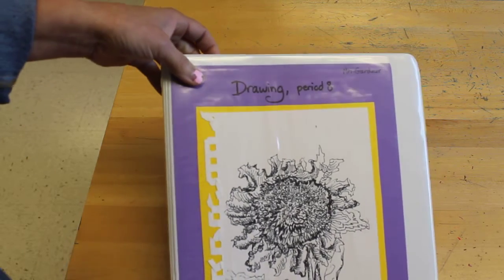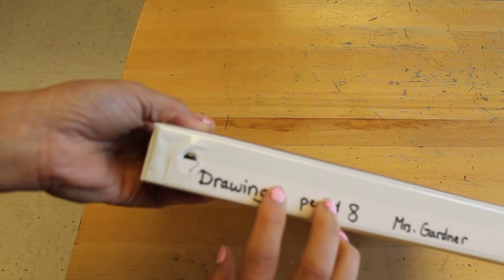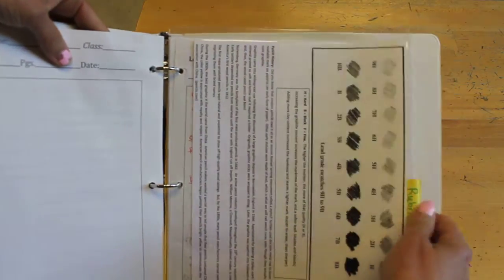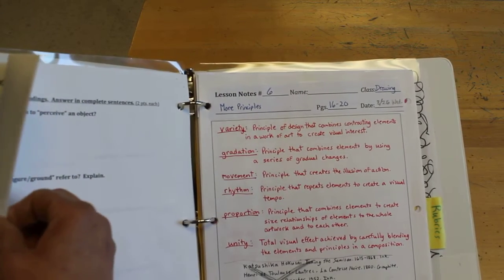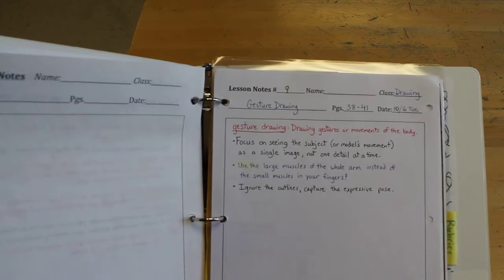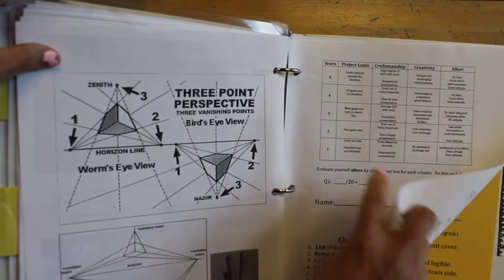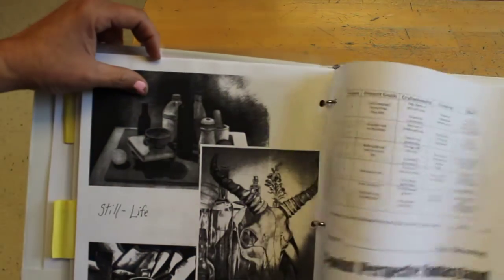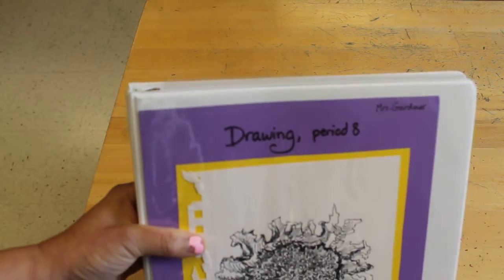Drawing Art binder Review, for 10-15